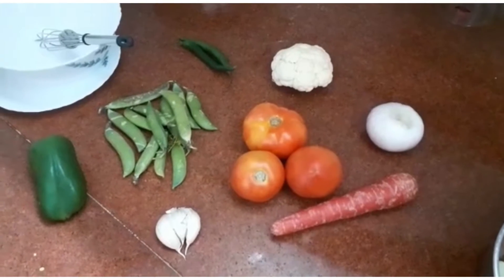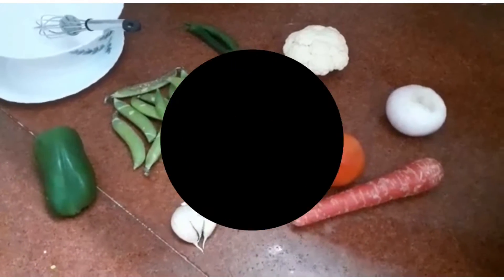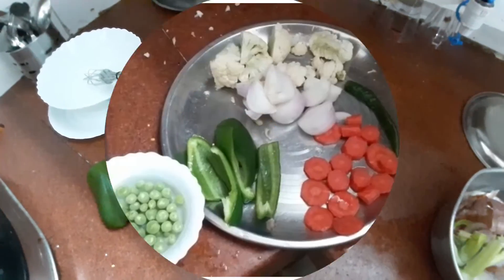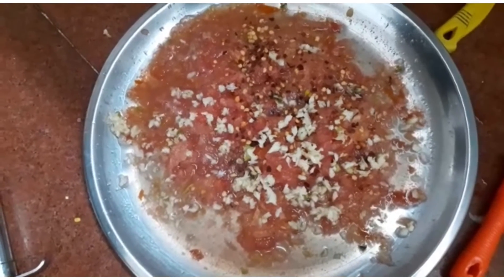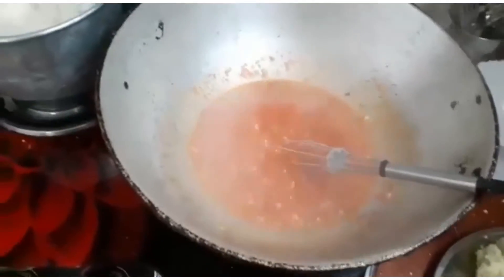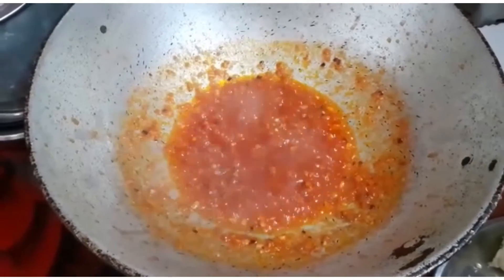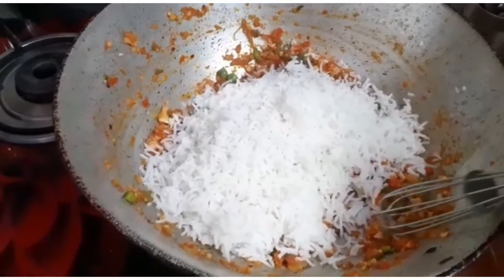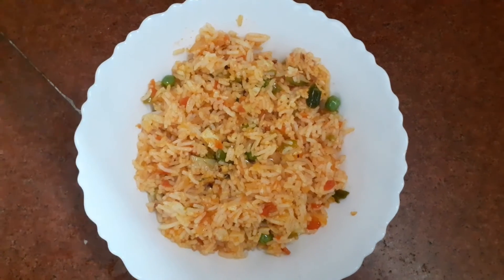How To Make Schezwan Fried Rice At Home With Homemade Schezwan Sauce🔥🔥.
Hi friends this is my cooking channel and I have come up with the recipe of Schezwan fried rice 🍚 with homemade schezwan sauce